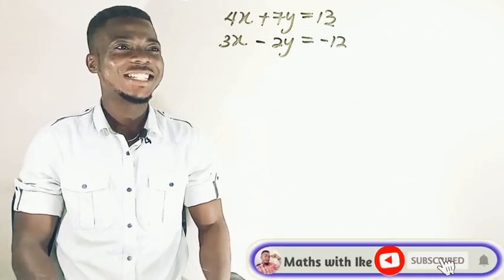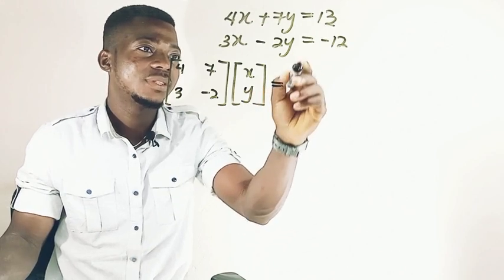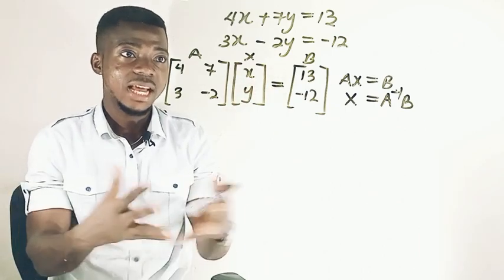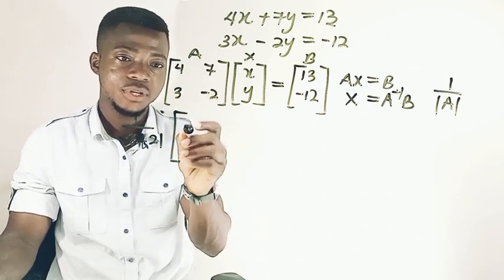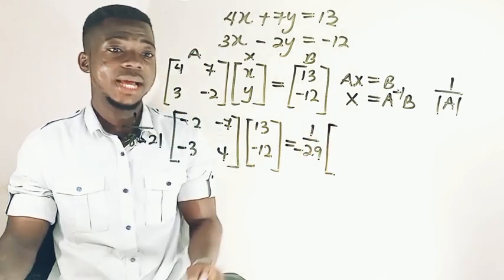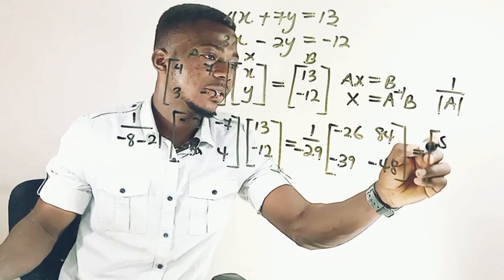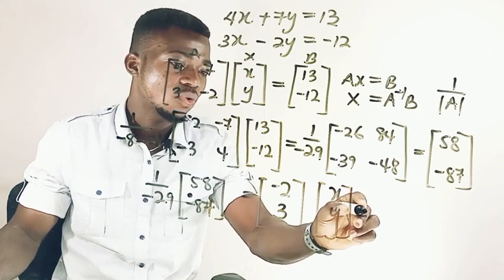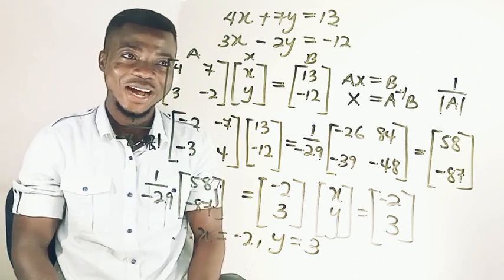Solving simultaneous equations using matrices... Easy steps